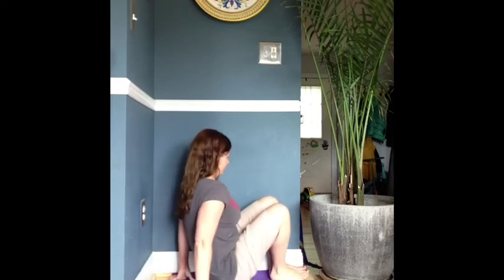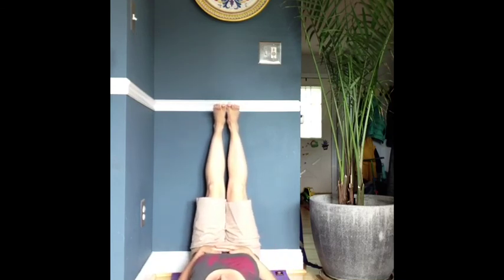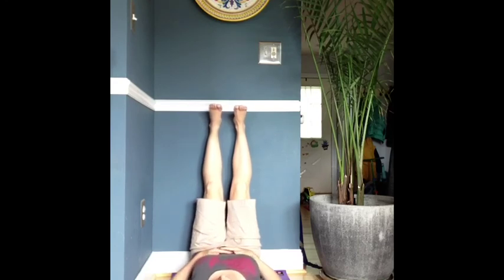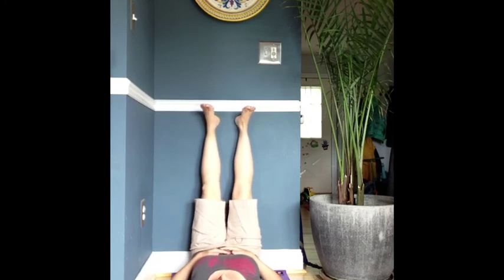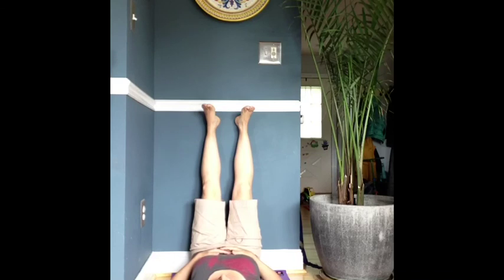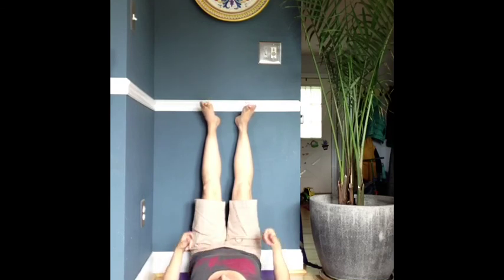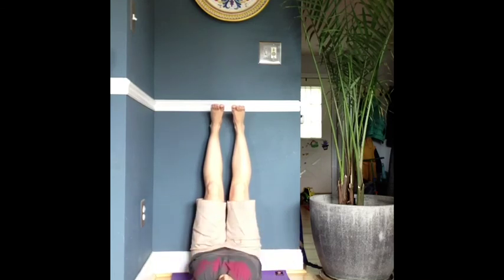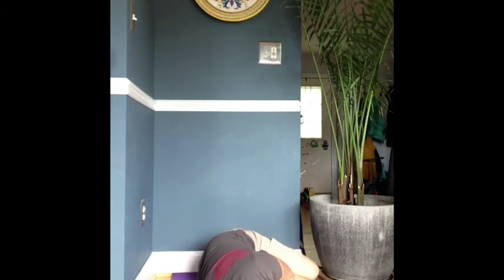Mother's Day Viparita Karani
Happy Mother's Day! Treat yourself to one of yoga's most beneficial & relaxing poses: Viparita Karani.  This pose relieves tired or cramped legs & feet, relieves mild backache & calms the mind.  It is an excellent choice if you suffer from any swelling in the feet or legs.  You can stay in the posture for several minutes.